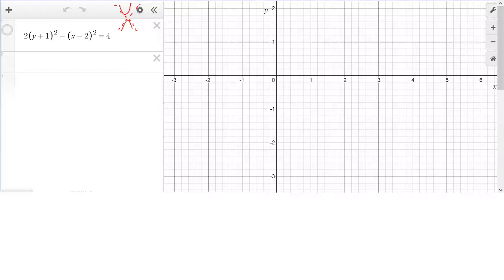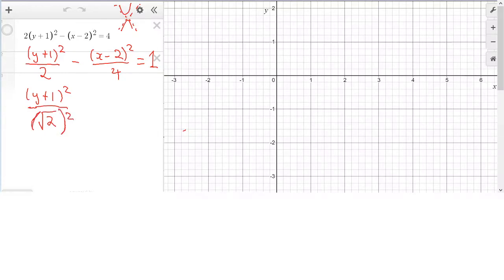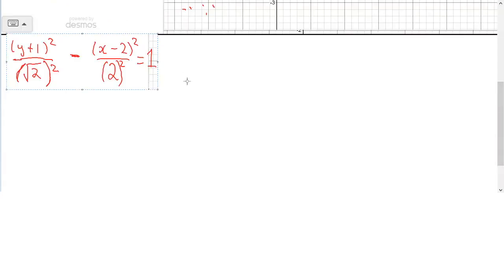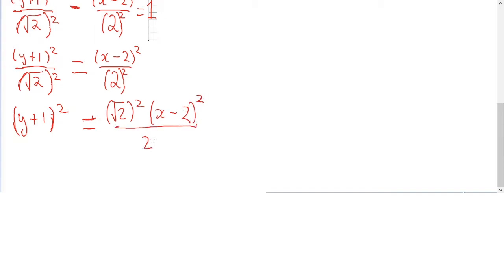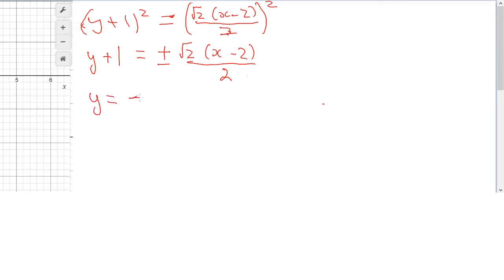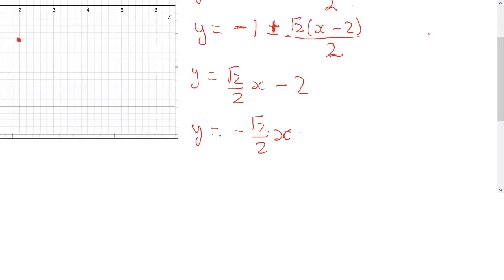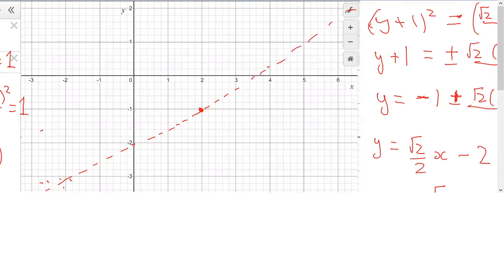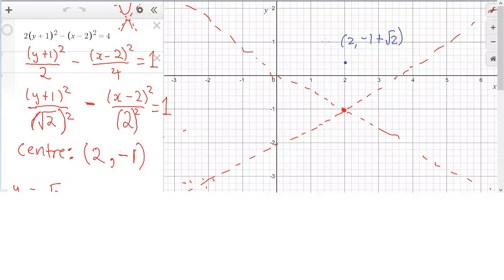Graphing a non rectangular hyperbola example